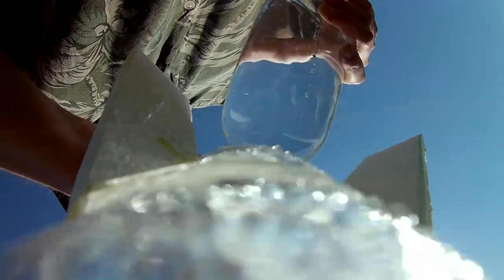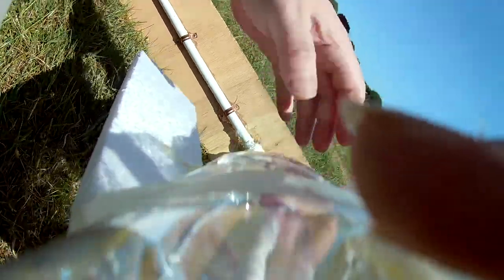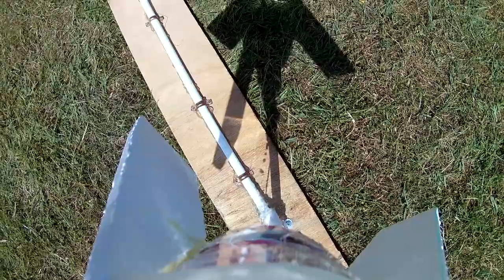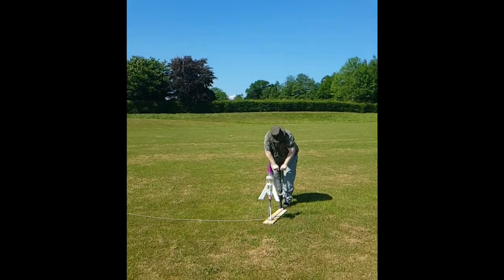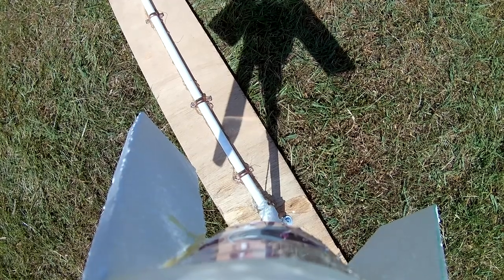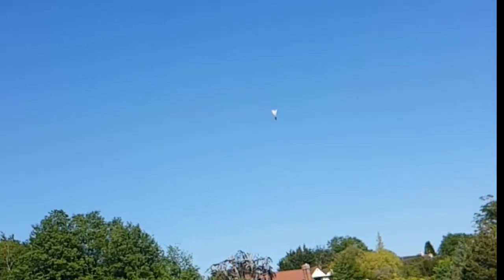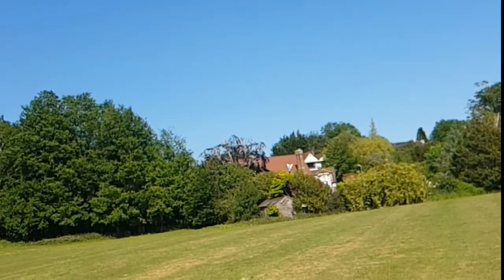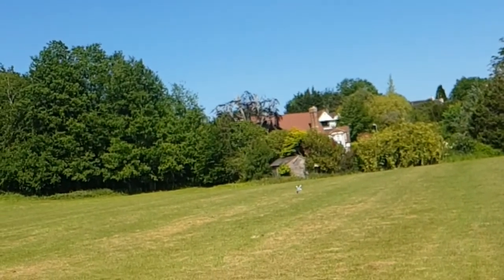Water Rocket - amazing in flight footage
Here we see some amazing in-flight video from our water rocket - the parachute failed to deploy so this is in a full ballistic trajectory. Over the past few weeks Katelyn, Tom, and myself have had fun making this and learning about some basic rocket science.  I have based the system on this one . The footage is taken by a Mobius mini camera duct-taped to the side of the bottle. We pumped it up to 60psi - DO NOT go over that and had a long string trigger so everyone was at a safe distance.